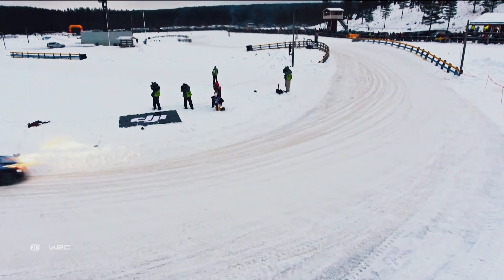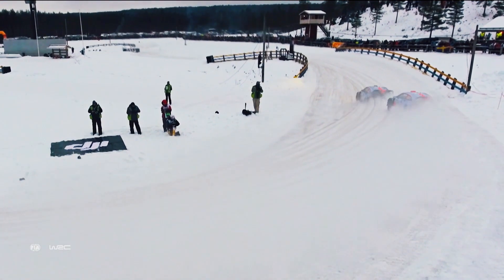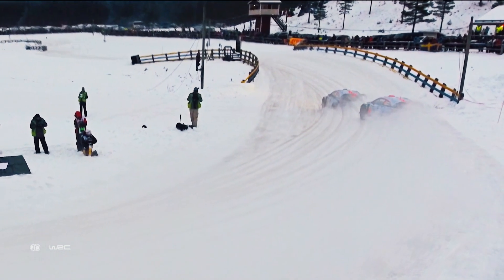WRC 2017 - DJI Aerial Clip: Rally Sweden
WRC 2017 World Rally Championship